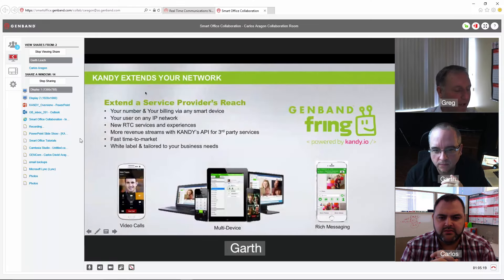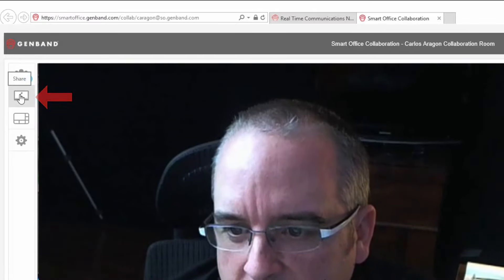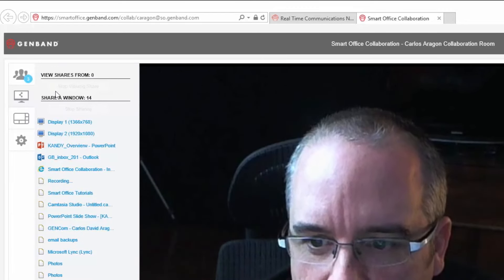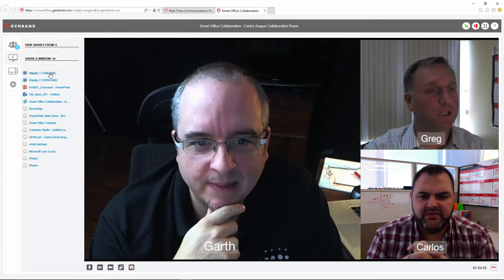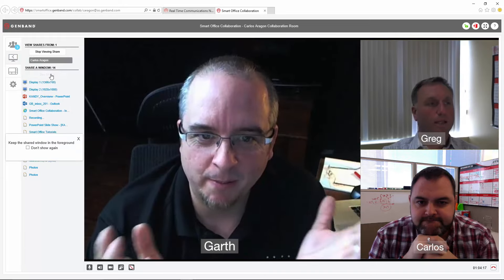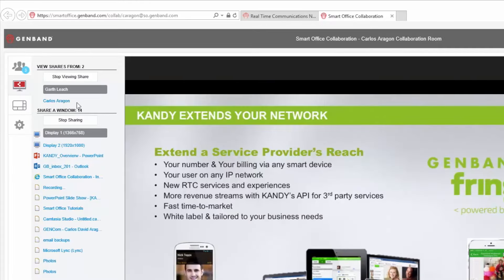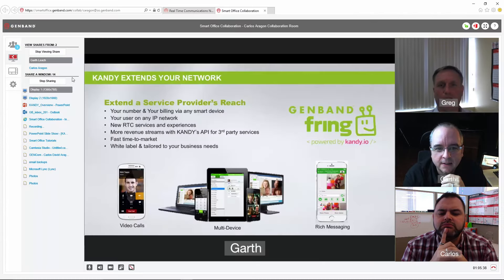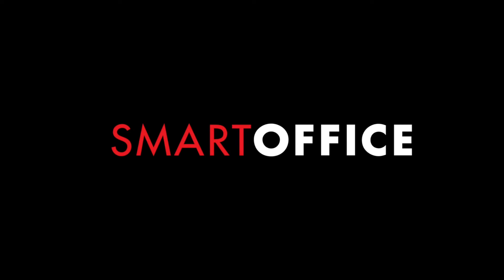Smart Office Tutorial – Sharing Content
Learn how easy it is to share your desktop or applications with other team members using Smart Office Collaboration